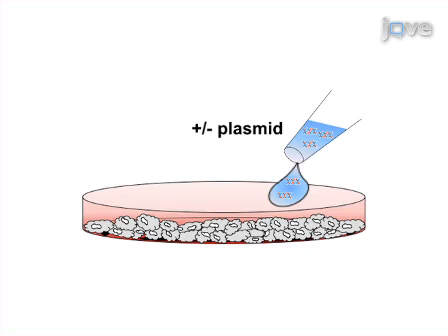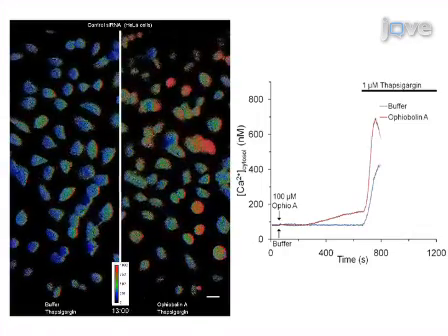Live Cell Calcium Imaging Combined With siRNA Mediated Gene Silencing l Protocol Preview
Live Cell Calcium Imaging Combined with siRNA Mediated Gene Silencing Identifies Ca2+ Leak Channels in the ER Membrane and their Regulatory Mechanisms -  a 2 minute Preview of the Experimental Protocol

Sven Lang, Nico Schäuble, Adolfo Cavalié, Richard Zimmermann
Saarland University, Medical Biochemistry and Molecular Biology; Saarland University, Experimental and Clinical Pharmacology and Toxicology;

The endoplasmic reticulum plays a key role in protein biogenesis and in calcium homeostasis. We have established an experimental system that allows us to address the role of Ca2+ leak channels and to characterize their putative regulatory mechanisms. This system involves siRNA mediated gene silencing and live cell Ca2+ imaging.